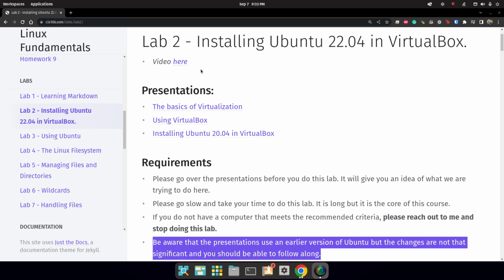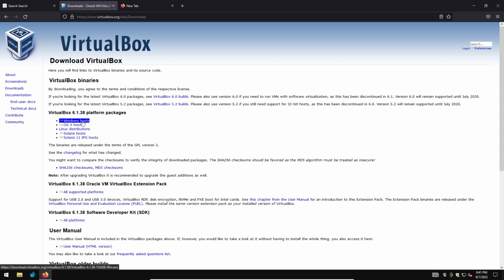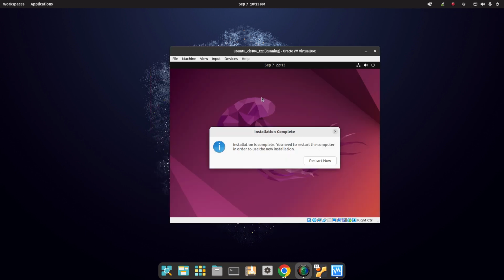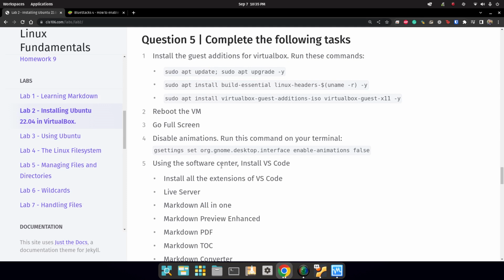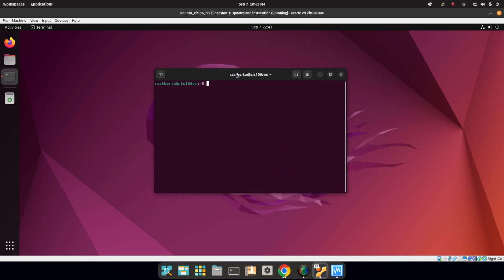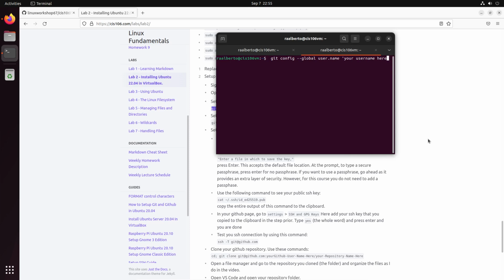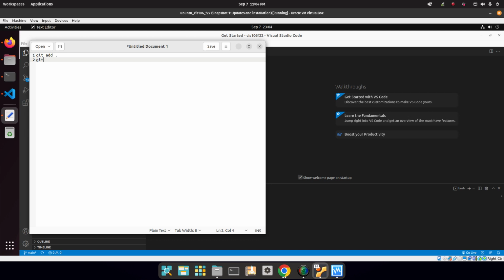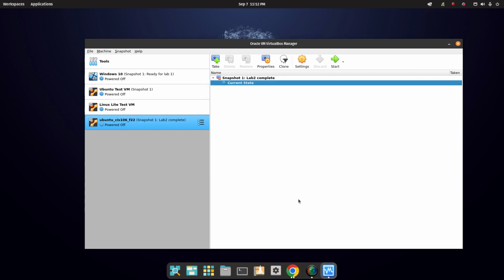Lab 2: Installing Ubuntu 22.04 In Virtualbox